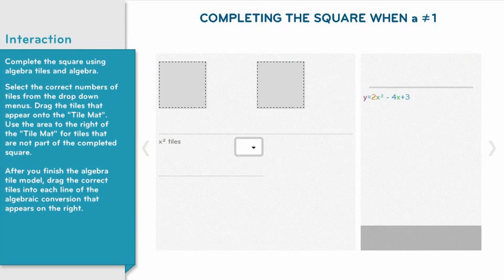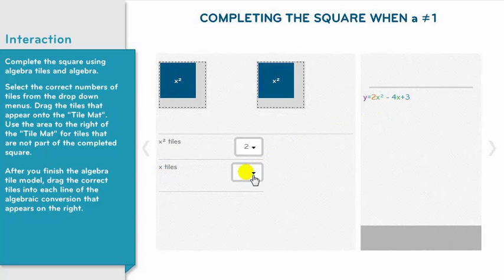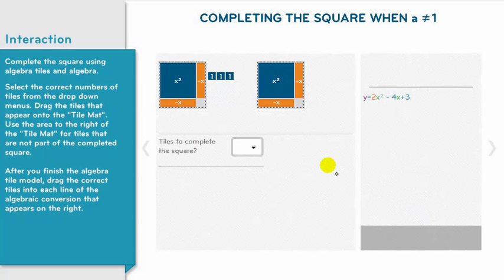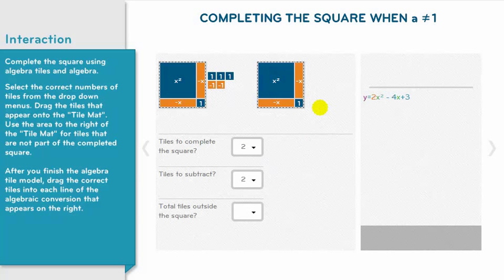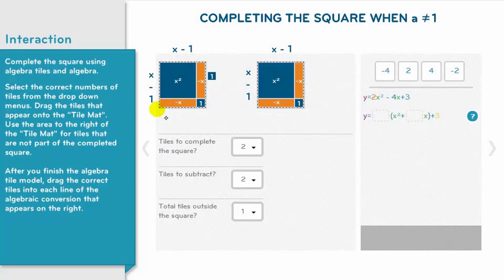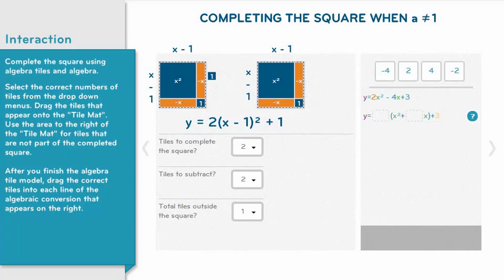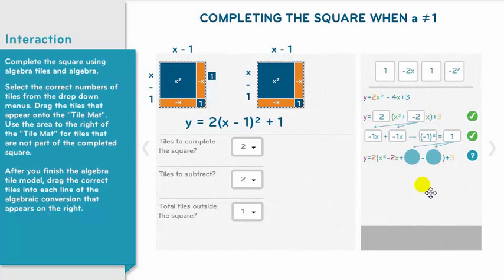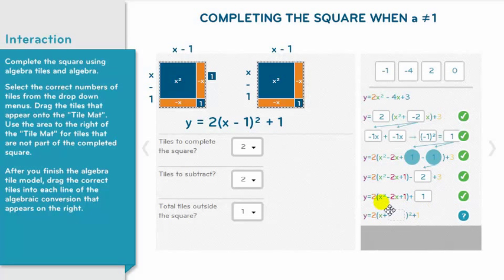3.5 Completing the Square 'a' does not = 1 Interaction